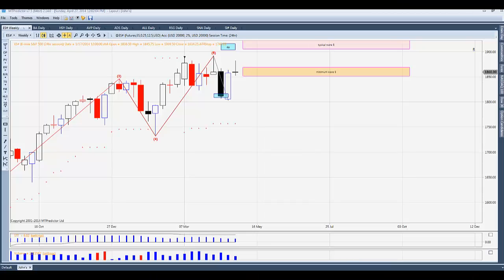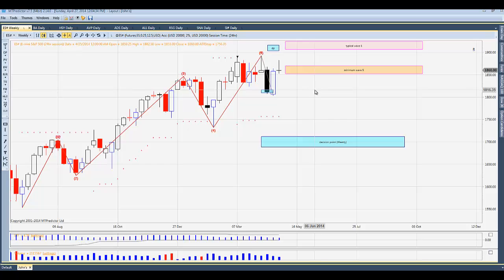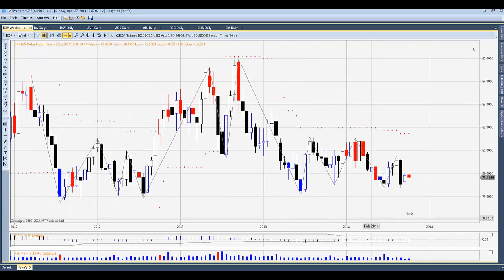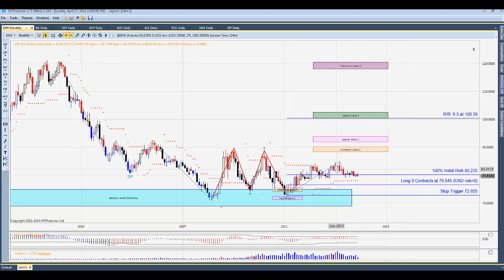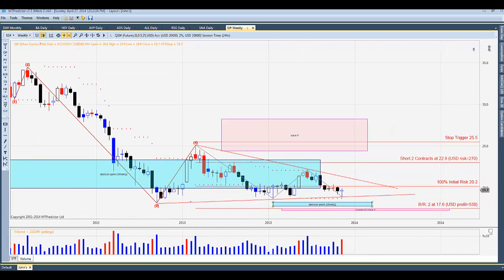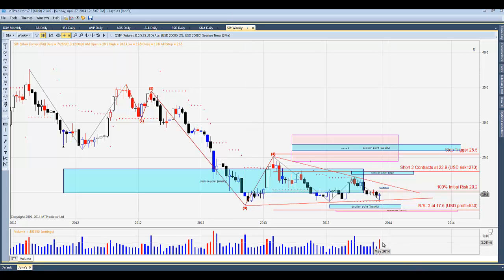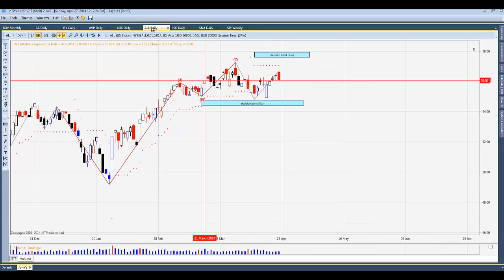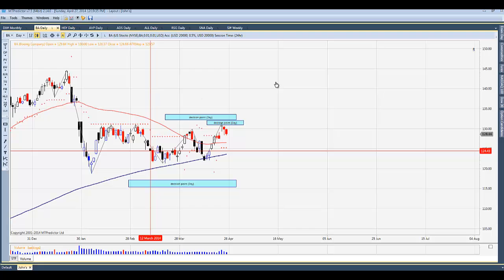MTPredictor - Fed Week + Break Out or Break Down?